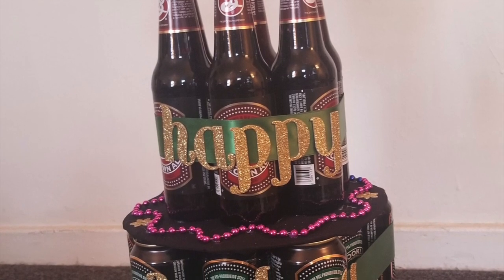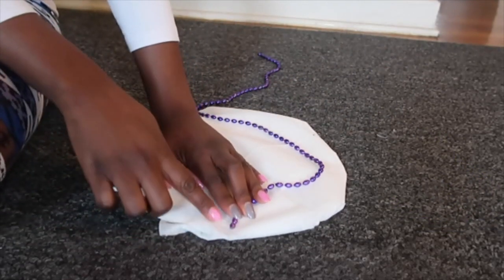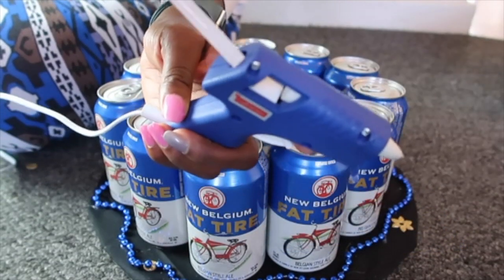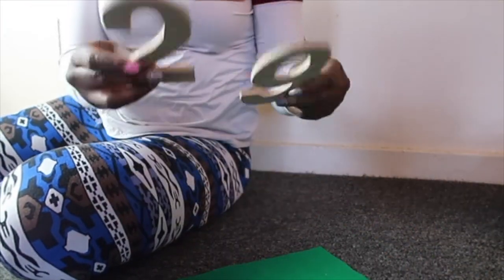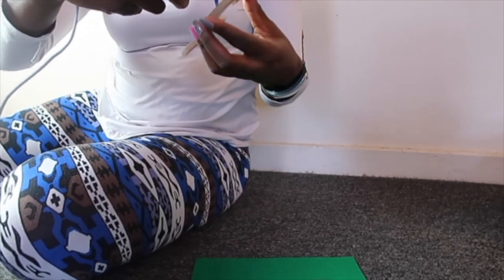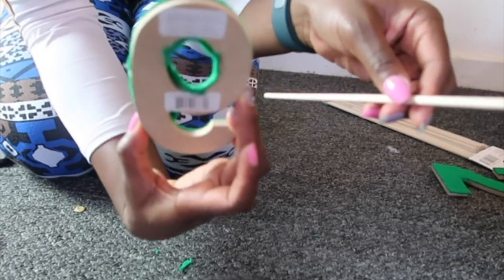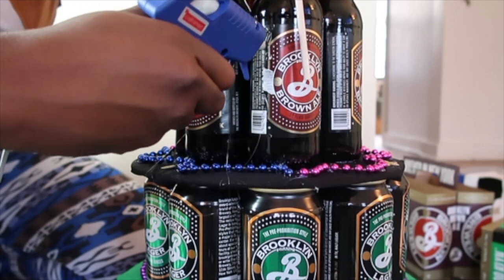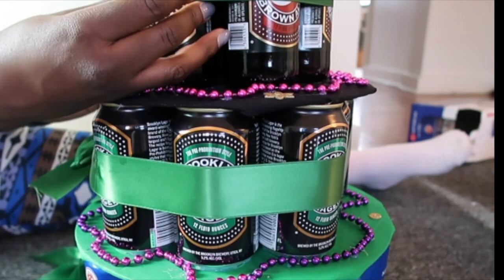How To Make A Beer Cake || DIY Birthday Gift Idea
How To Make A Beer Cake
Items Used:
*Cake bases: 3 different sizes 10, 12, 14 inches
*Cloths: 2 different colors; 1 for each cake base
* Wooden Numbers; used for cake topper
*Wooden sticks
*Glue gun and glue sticks
*Glitter letters
*Mardi Gras beads
*Ribbons 2.5 inches in width
*And of course a preferred beer selection

-Delisa Ay!